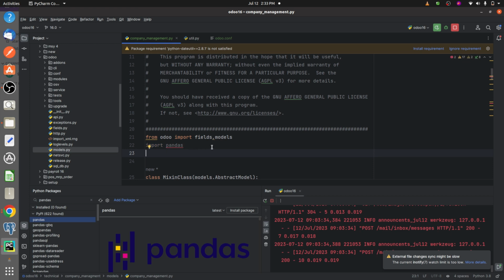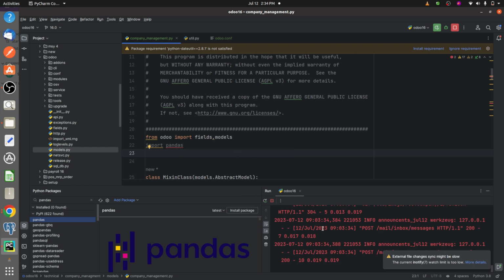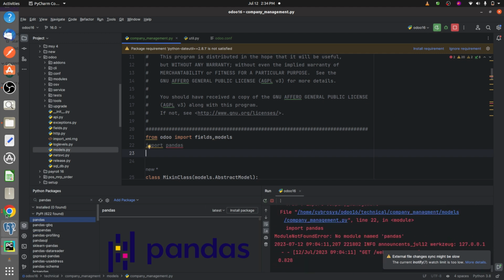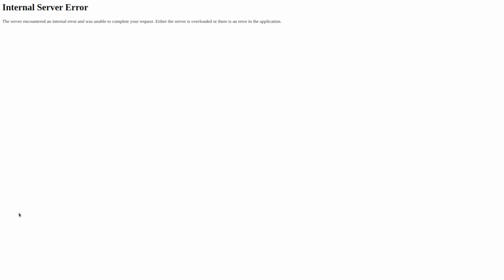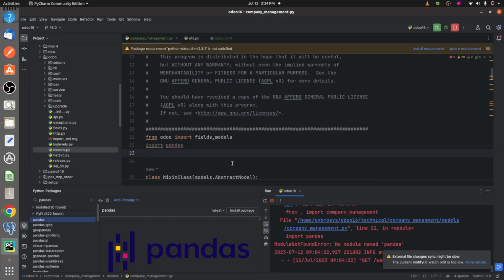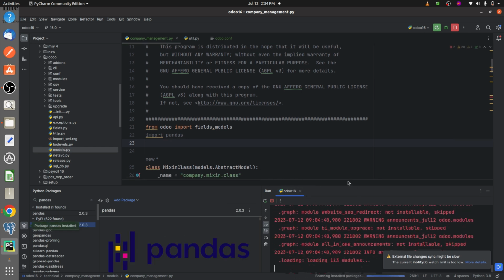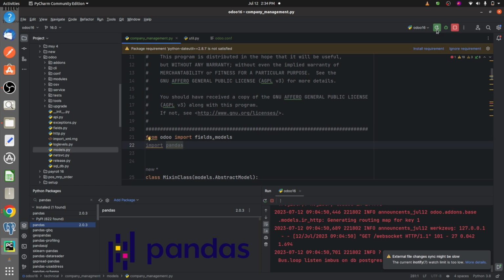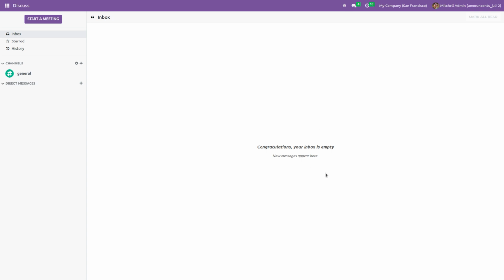How to Fix Import Error in Odoo 16 | How to Fix Internal Server Error in Odoo | Odoo 16 Tutorials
In this video we will be discussing about the import error in Odoo 16.

Understanding Import Errors:
1.Identify the common import errors that users might encounter in Odoo 16
2.Explain the different types of error messages that may appear during the import process.